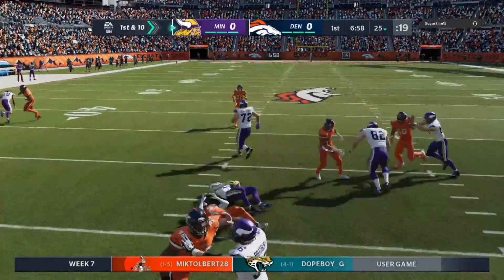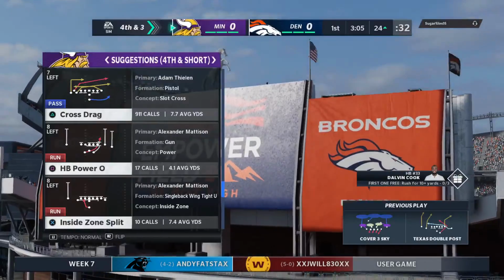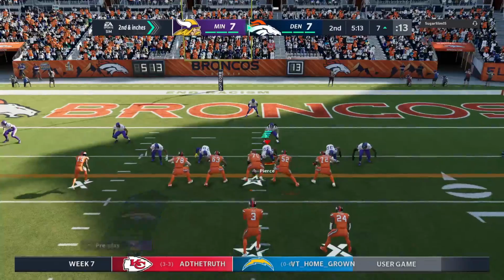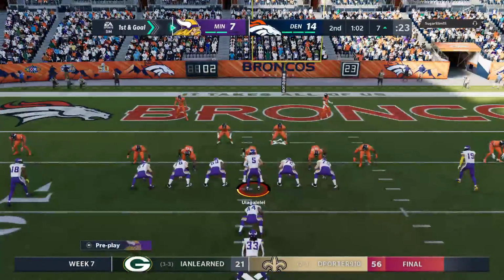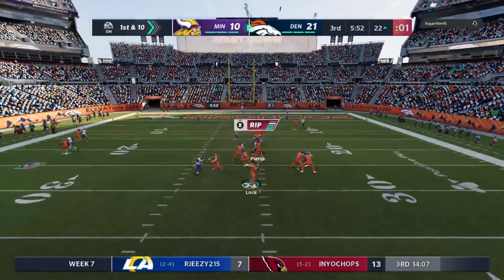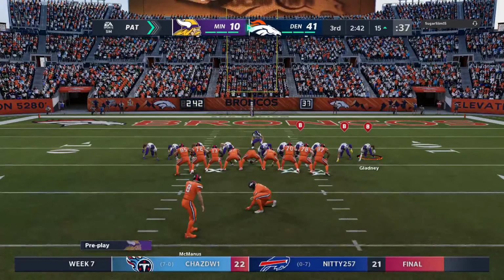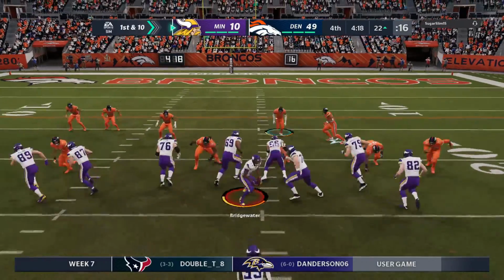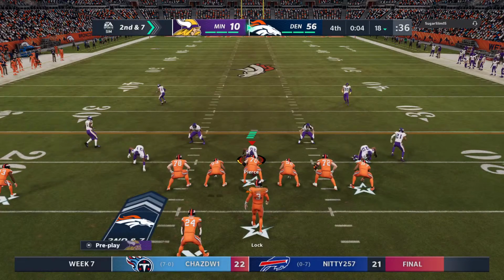Vikings vs Broncos